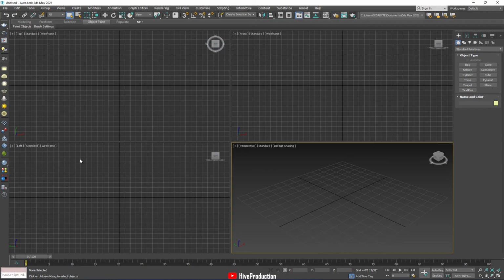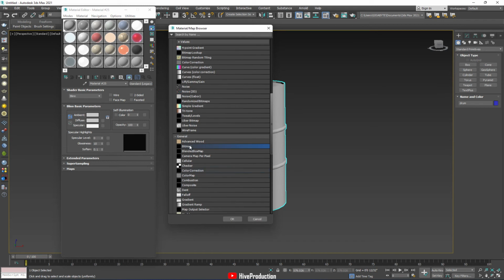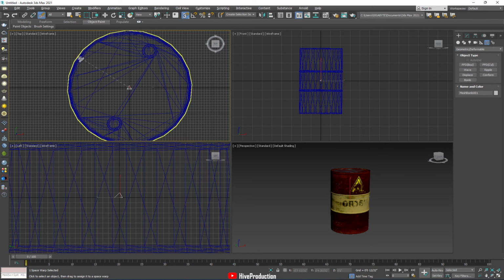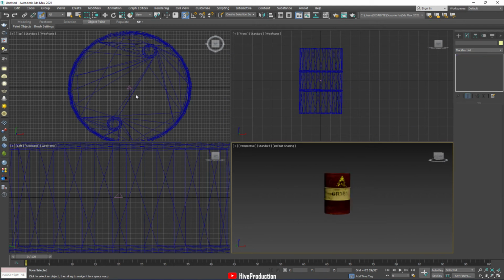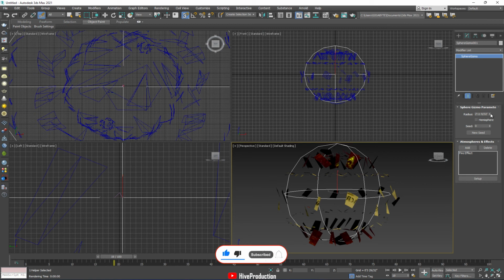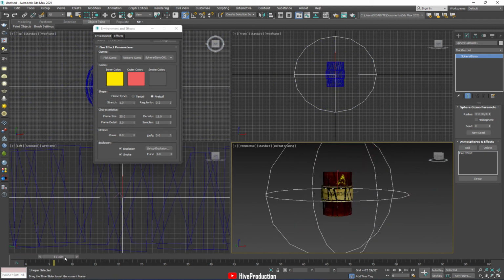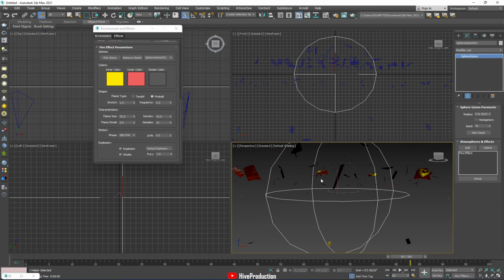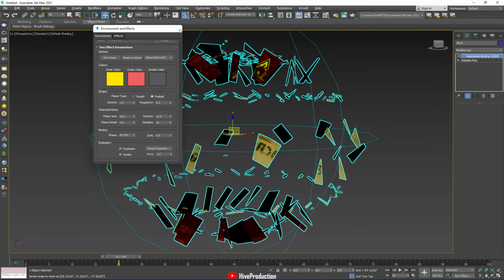3ds Max Explosion Tutorial (No Plugin)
In this tutorial i will show you how to create a  explosion in 3ds Max without any plugin,  a good guide for those who want to learn. so learn as much as you can  or you can visit our page.